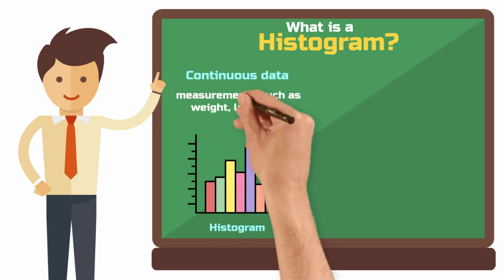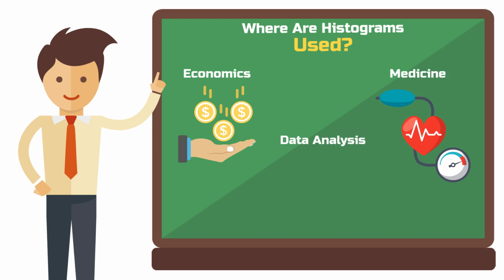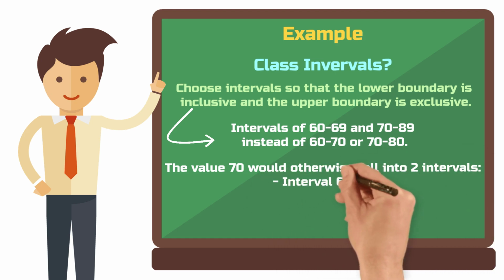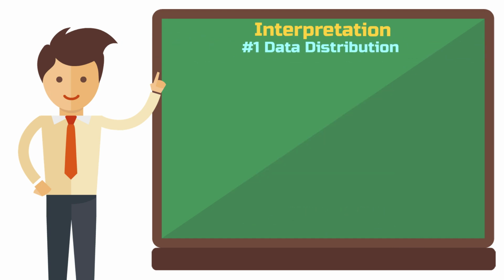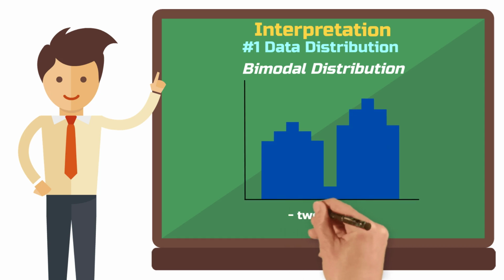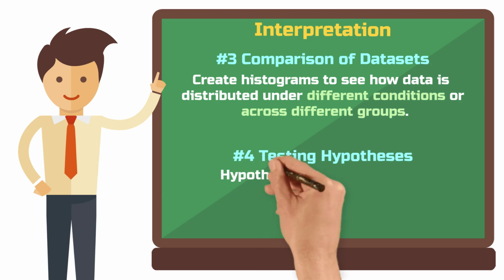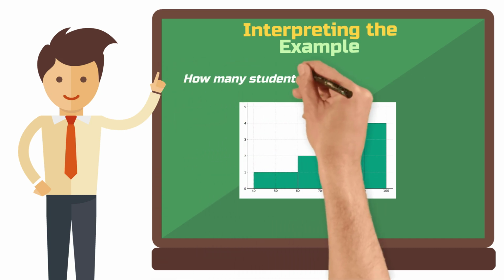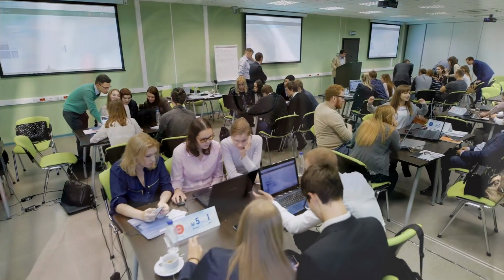What is a Histogram? (Statistics Basics)📖 🔍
What is a histogram? How does it visualize data? And how can this visualization help you with data analysis?

In this video, I'll show you how to ace your next statistics exam and take your data analysis to the next level using histograms.

Histograms are a standard tool in statistics and are essential for many academic papers. To help you understand and use histograms effectively, I’ll walk you through the basics today.

00:00 Intro
00:34 #1 What is a Histogram?
01:55 #2 Where Are Histograms Used?
02:23 #3 Creating a Histogram in Statistics (Example)
04:11 #4 Understanding a Histogram in Statistics
07:25 #5 Interpreting Our Example Histogram
08:40 #6 Histograms and Probabilities

A histogram is a type of chart that represents a frequency distribution. As you can see in the graphic, the x-axis represents intervals, while the y-axis shows their corresponding frequencies.

A key characteristic of a histogram is that the bars are directly adjacent to one another, with no gaps in between. This emphasizes the continuous nature of the data, as each bar represents a range of values rather than discrete categories. This is because histograms are used for continuous data (e.g., measurements like weight, length, or time spans).

In contrast, bar charts represent categorical data (nominal data such as the number of students in different study programs like law, psychology, or business administration). That’s why bars in a bar chart are separated from each other.

It’s also crucial that the y-axis of a histogram starts at a frequency of 0. The height of each bar represents the number of data points in that interval.

If the baseline is altered, the perceived heights of the bars change, potentially distorting the actual distribution of the data. This could lead to an overestimation of low frequencies or an underestimation of high frequencies.

*Partner-Link